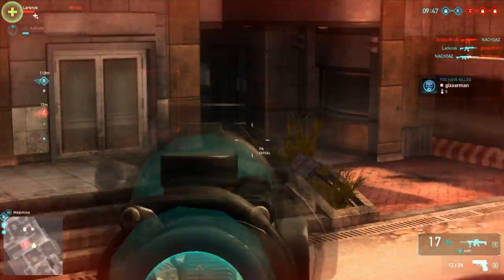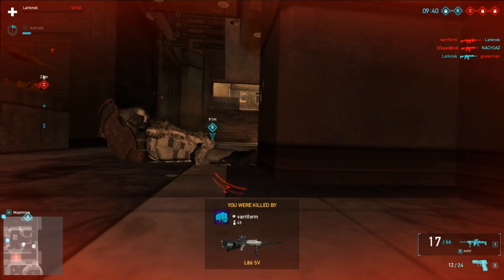Ghost Recon Online (PC), Wii U stuff, and A Whole Lot of Updates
Go to this facebook page here and enter your information to get a beta key:
you can then enter the key here once you've made a ubi account: